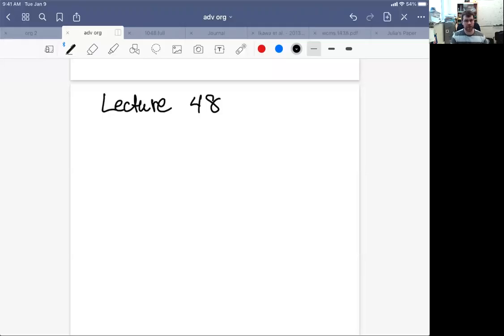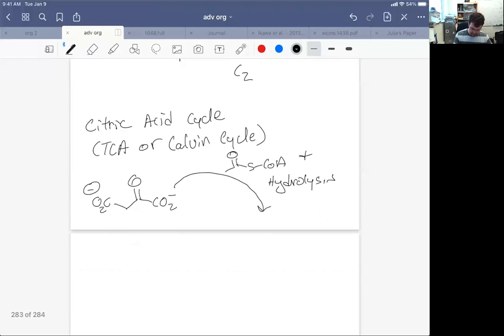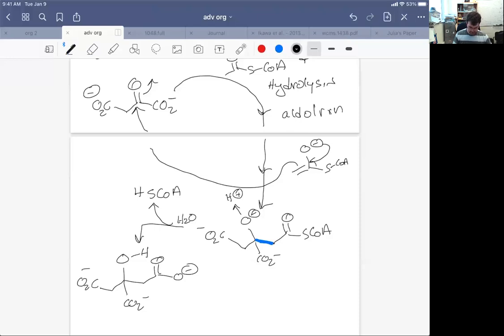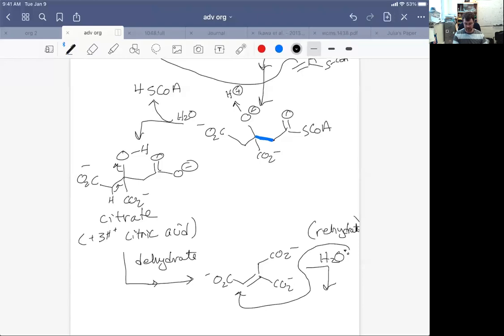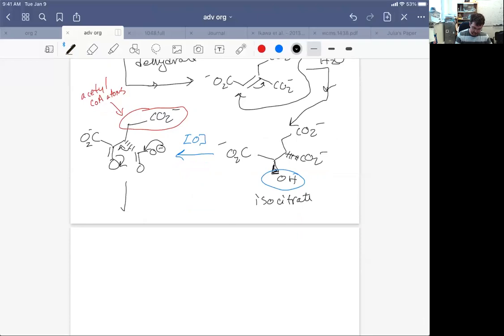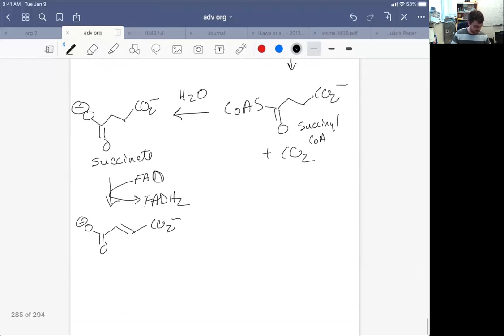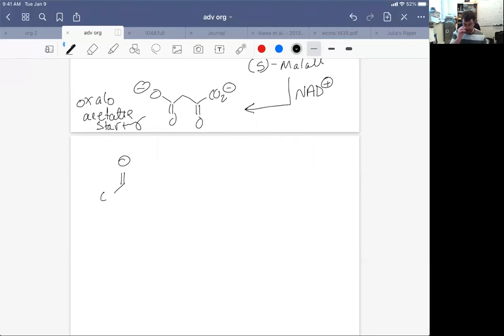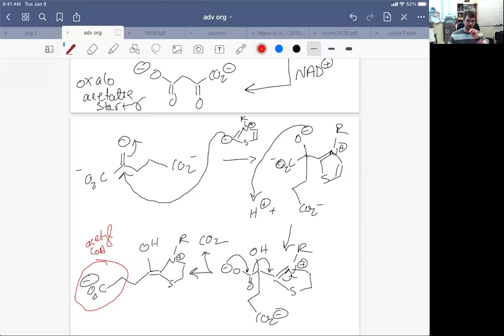Adv Org Lecture 48 The Citric Acid Cycle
Advanced Organic Chemistry Lecture 48: The Citric Acid Cycle